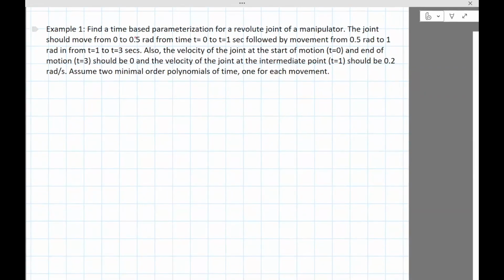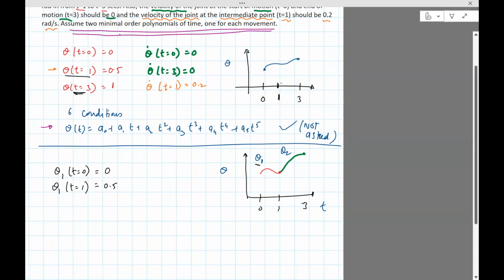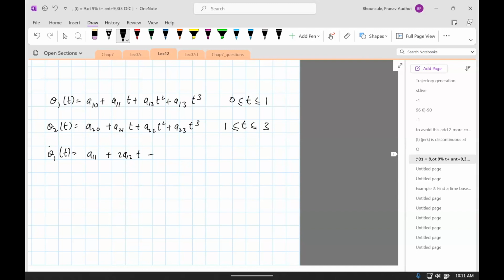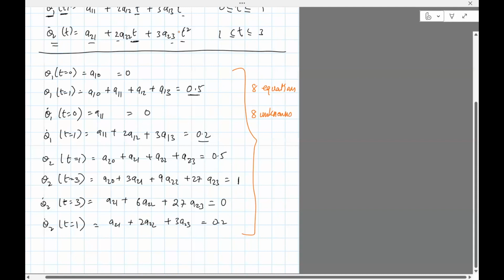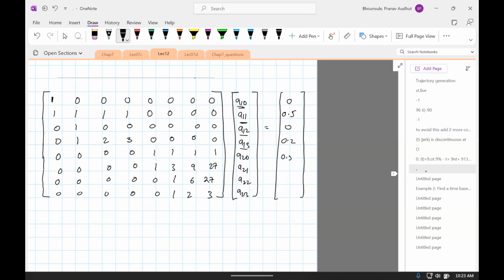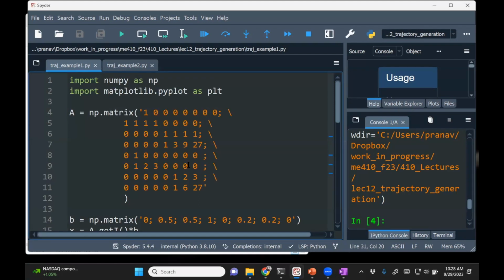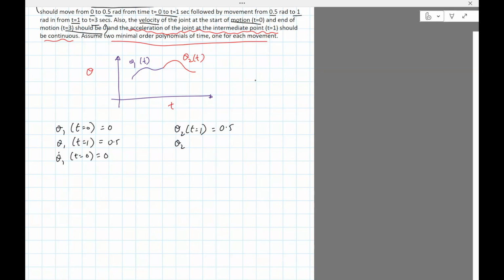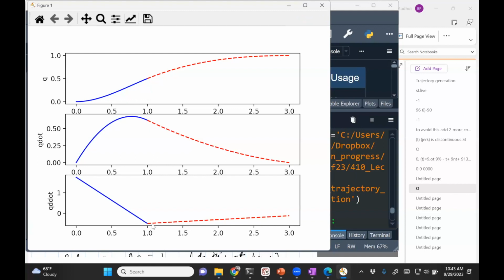Robotics Lec12b: Trajectory Generation, solved examples (Fall 2023)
This video shows two examples (with computer code) on how to generate a trajectory based on given information.